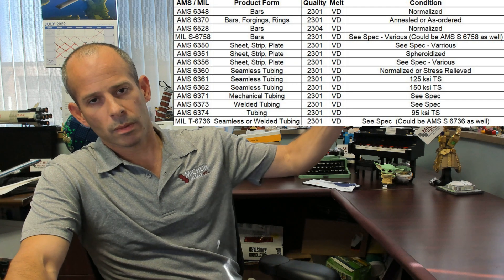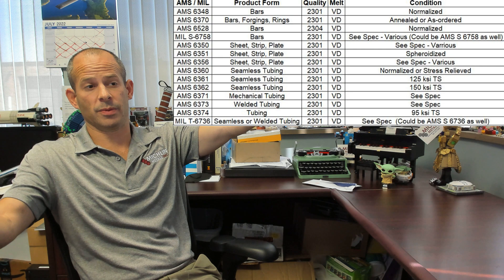4130 Alloy Steel - AMS 6348 Normalized Round Bar - AMS 6370 Annealed - AMS 6350 Plate Sheet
First up in our new series on aircraft quality alloy steels is 4130. Like all 41xx series alloys, Chromium and Molybdenum are key to its performance. With a nominal carbon content of point 30 %, it can be welded using proper procedure and can be heat treated to a hardness up to 35 Rc in sections 1/2 inch or less.

It is available in all common product forms.